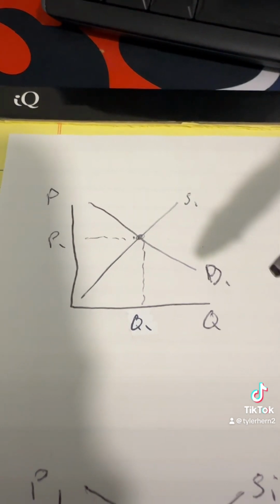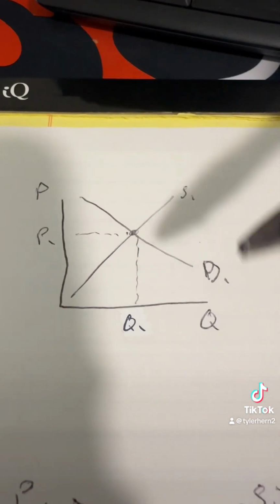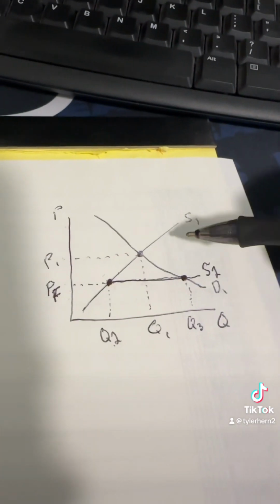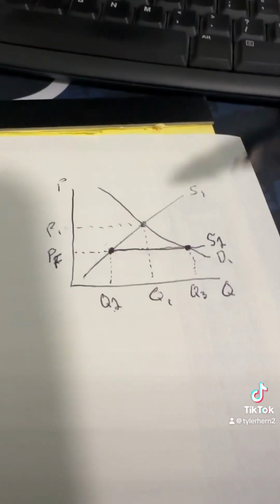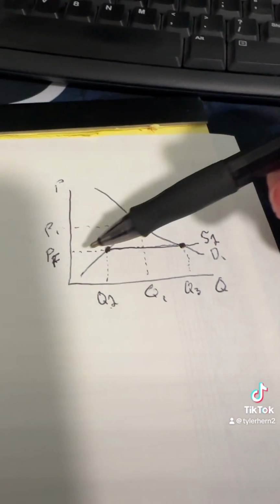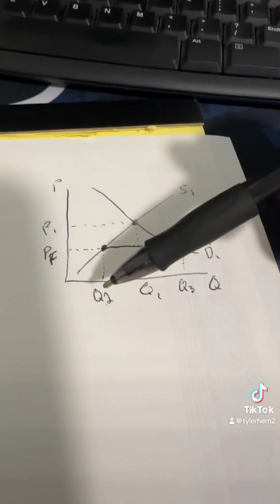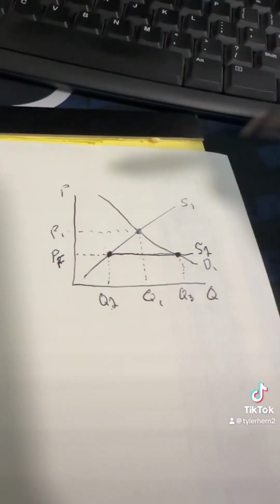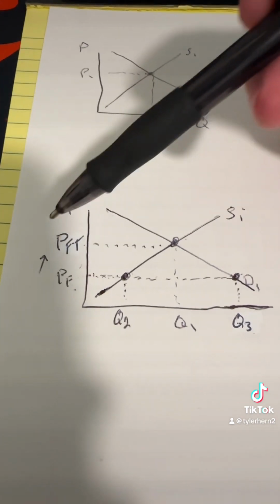Replacing Income Taxes with Tariffs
What would happen if we replaced the national income tax with tariffs on imported products? Well, overall, it likely wouldnt end well. It appears we have yet another “bright idea” from our candidates in Washington